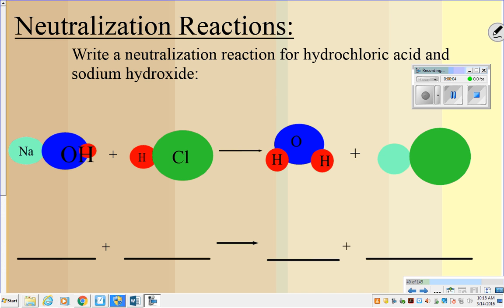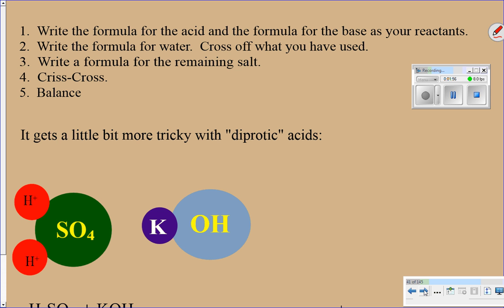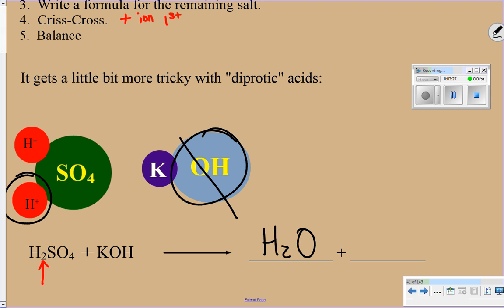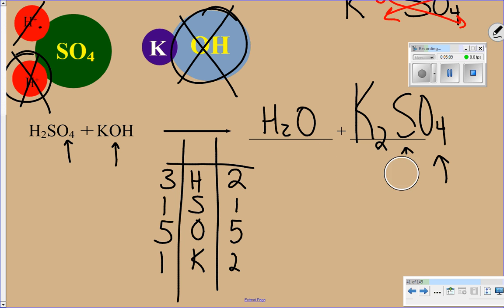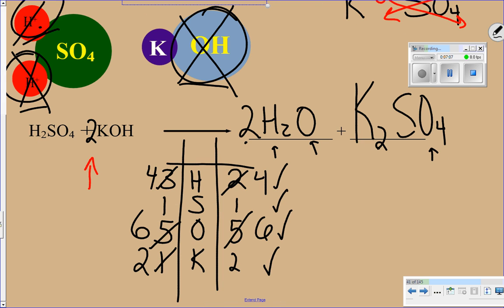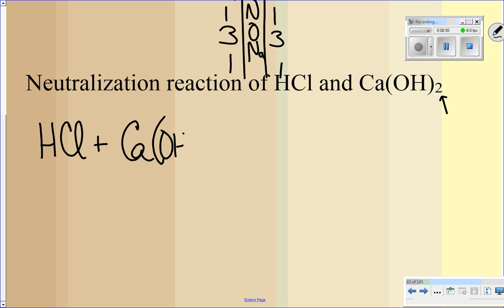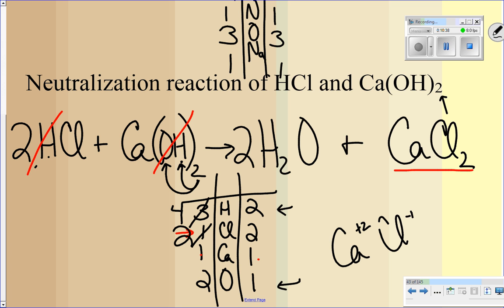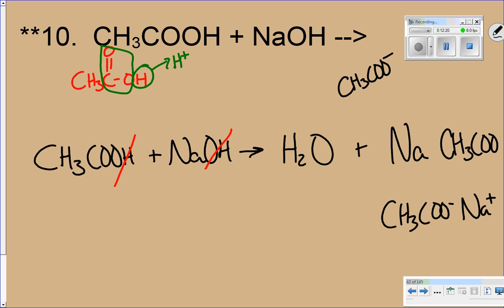Neutralization Flip Video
Writing and balancing Acid Base Neutralization Reactions